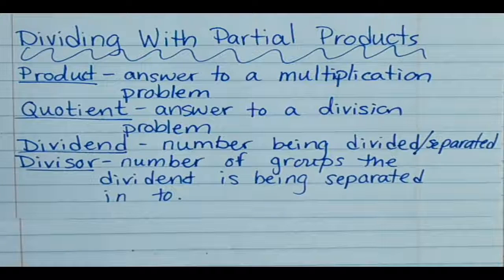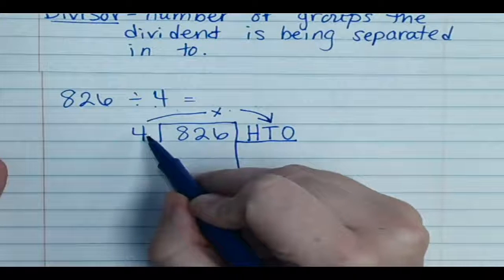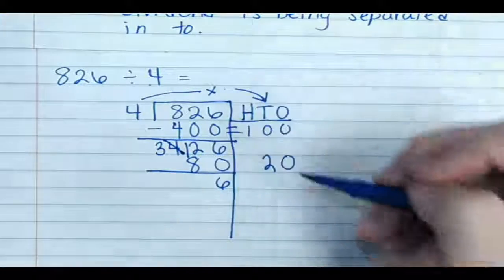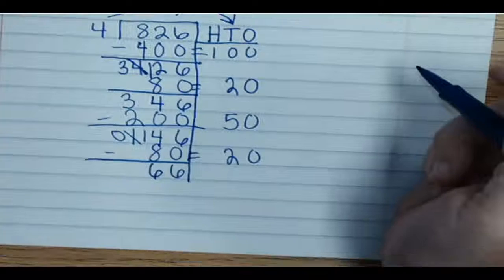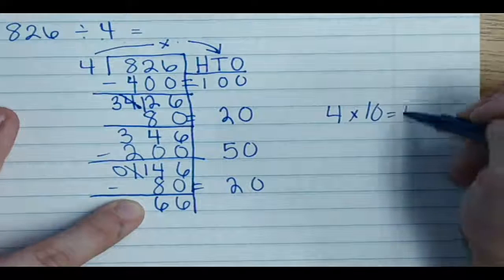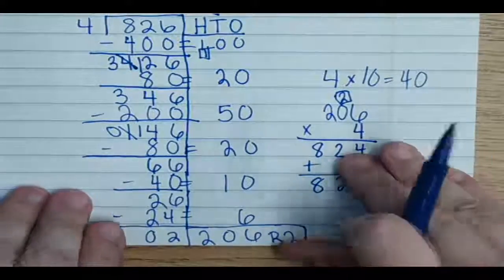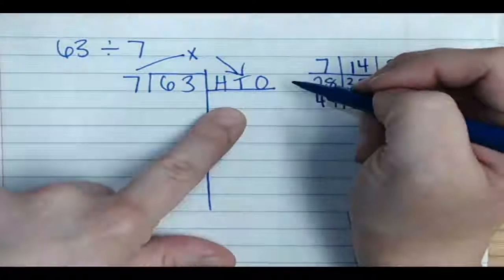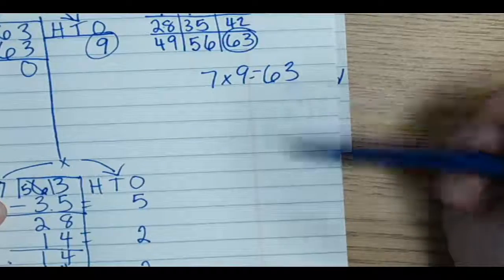Division With Partial Products